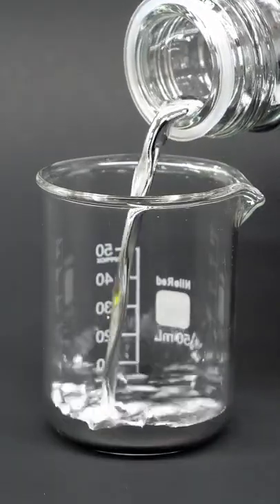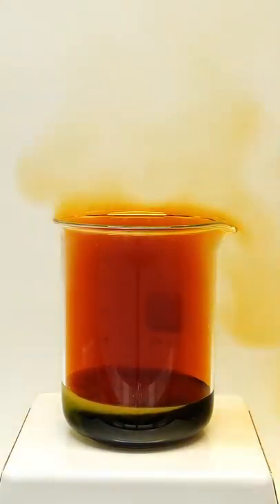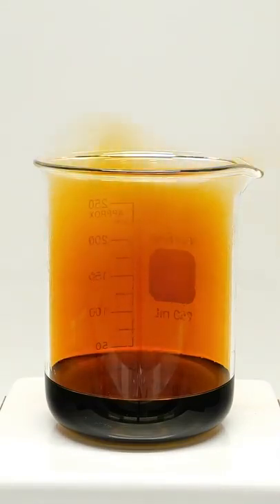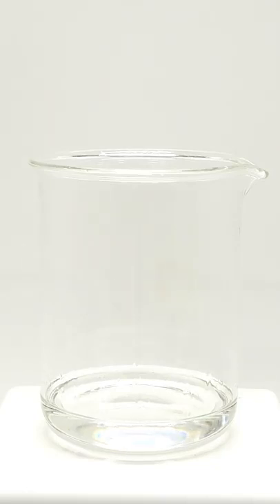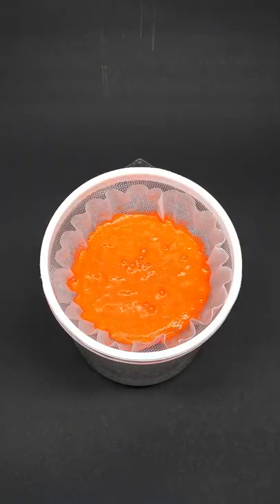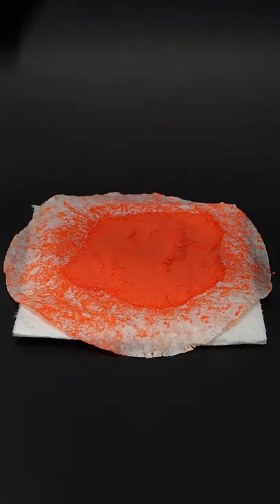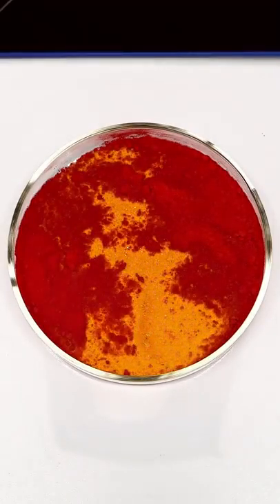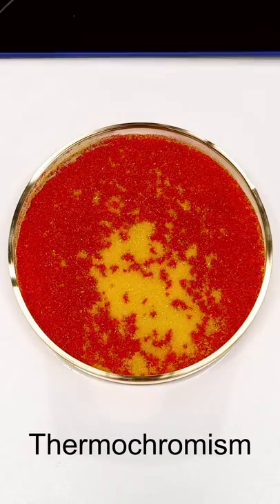Color changing mercury38